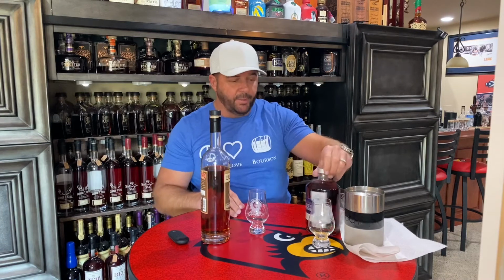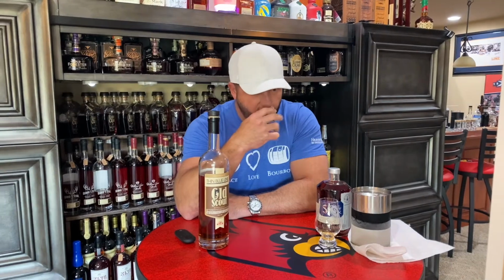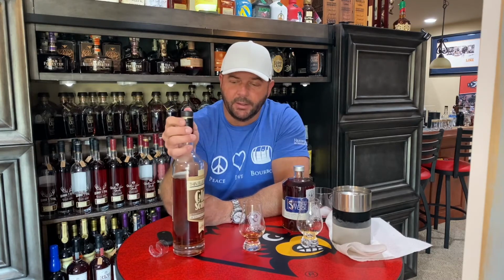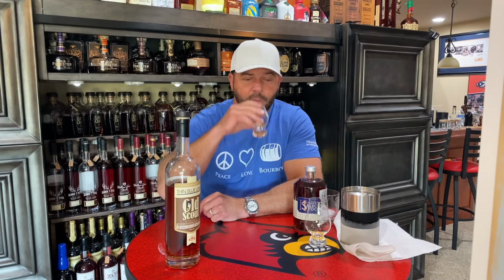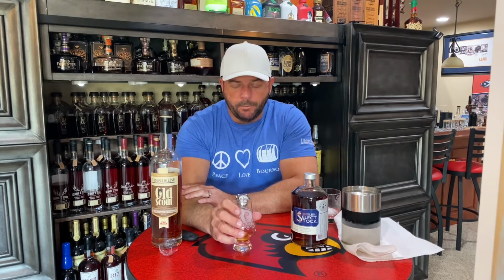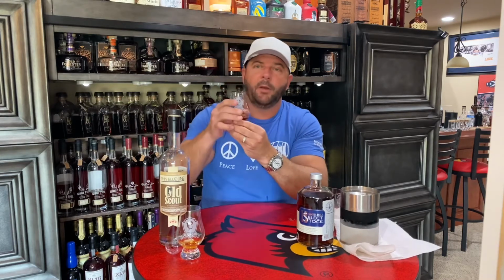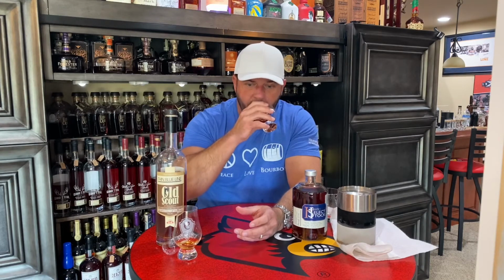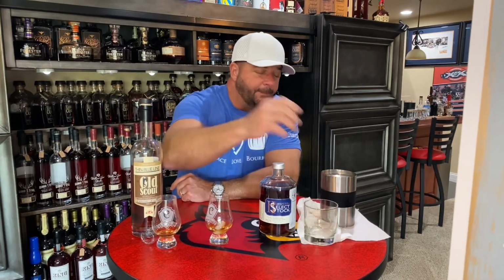Fresh Crack Friday - Heaven Hill Select Stock Toasted 123.4 Proof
AverageJoeBourbon and Fresh Crack Friday. Heaven Hill Toasted Private Select Stock 123.4 proof! 70 🦌. Also a store pick that was given to me, the “Thin Blue Live” 116.6 proof MGP Old Scout.

We love feedback and as we grow so will our ability to have more people on the show. We have some cool things in the works & you don't want to miss any of it!